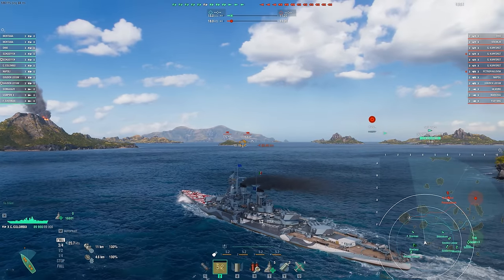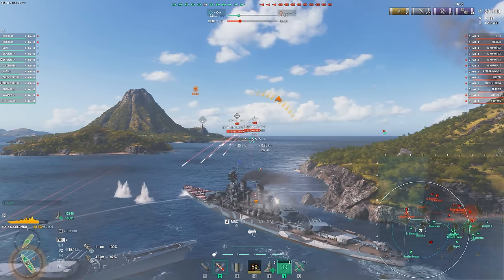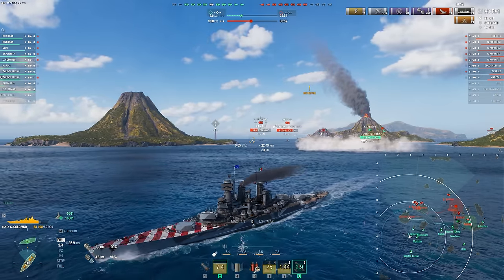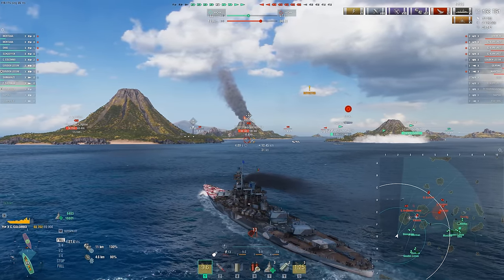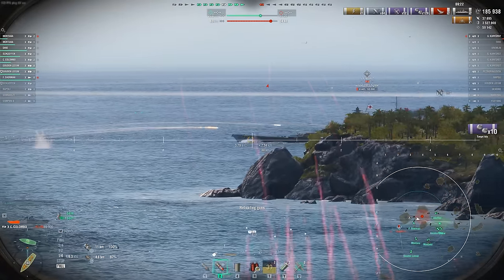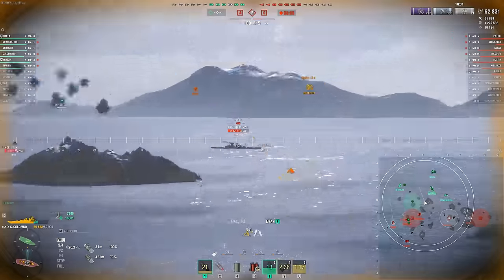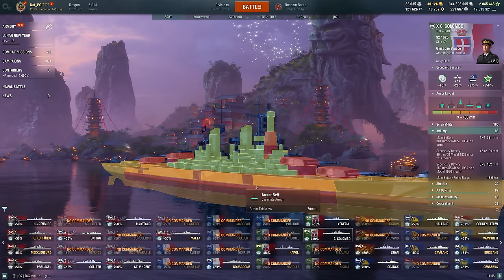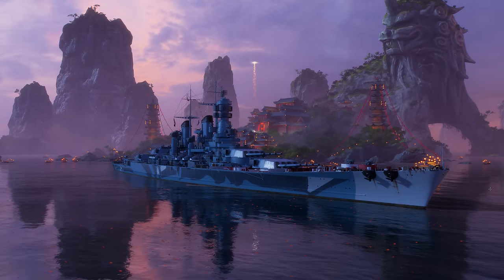What About Secondary Colombo In Airship Escort?